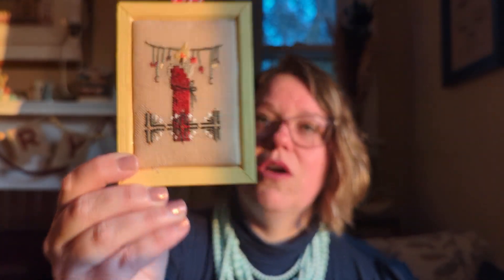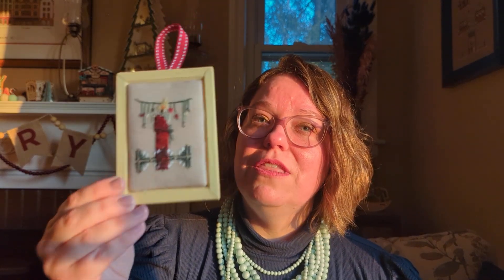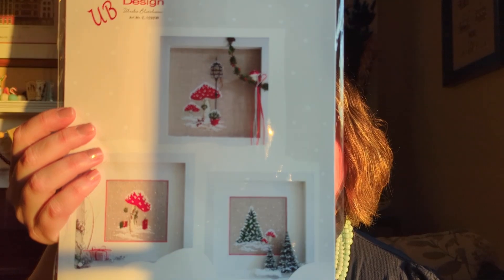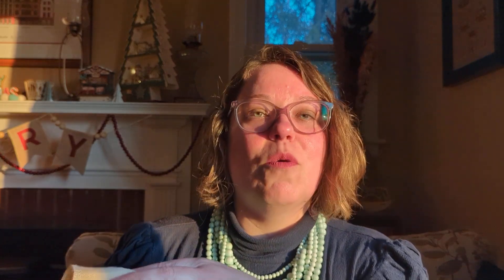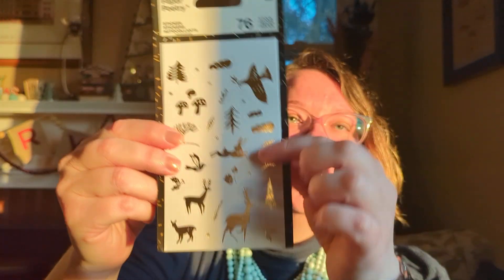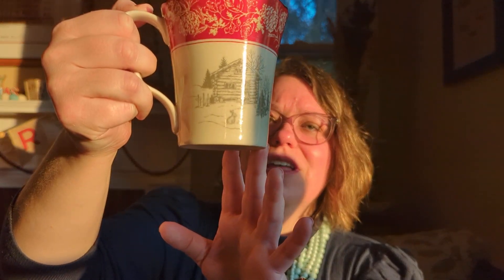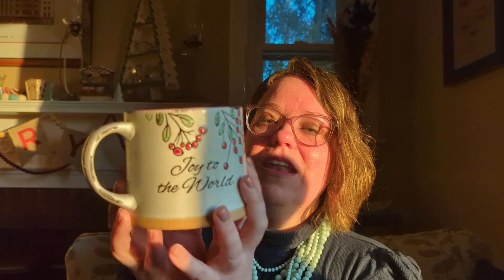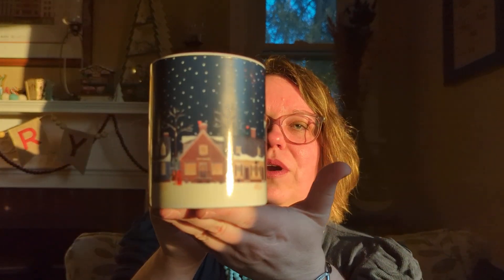Flossmas 2023 - December 13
Welcome to Day 13 of Flossmas 2023, a 24 day celebration of stitching and the holidays. Join me every day for holiday FFOs, a Christmas pattern stash dive, updates on an Advent calendar I am stitching this month, and opening two Advent calendars, threads from Tom & Lily Creations and a box from Historical Sampler Company.

My Advent Project:
Weihnachtsfreude by Kreuz & Quer/Maren Martinez

FFO:
Weihnacht by UB Design

To Stitch:
Weihnachtszeit and Fliegenplize im Schnee by UB Design